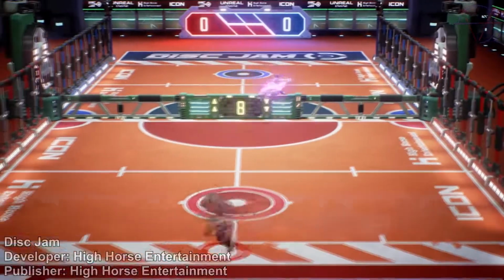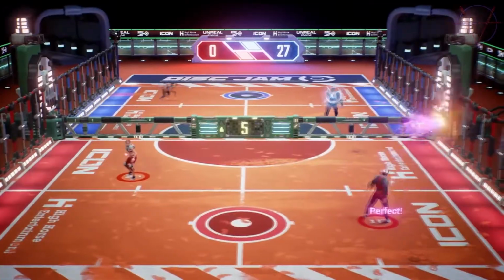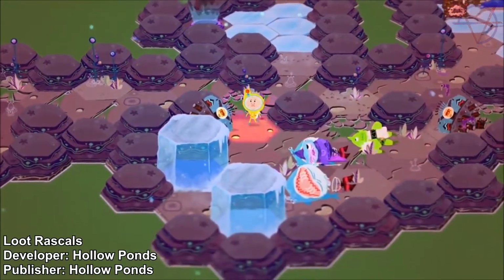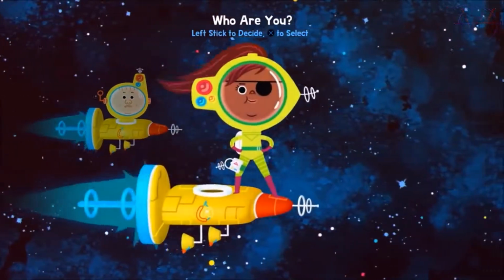SO MANY GAMES TO PLAY! | Weekly Gaming Traffic 022 | 6 - 12 March 2017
Almost every week I find patterns and/or themes for games that are released, but not this time. This week developers and publishers rained with multitude of genres and price ranges including a couple of decent free to play games. Games for everyone! Every gender, age and pocket! Step right up!

Free To Play: 0:43
➤ goalunited PRO – football manager for experts

Action Games: 1:56
➤ 2Dark
➤ Where is my Brain!?

Casual Games: 6:30
➤ Another Adventure
➤ Buccaneers, Bounty & Boom!

Bombs: 9:58
➤ Tom Clancy's Ghost Recon® Wildlands

Dessert: 11:20

I.D.U.T.E: 12:15
➤ Fenimore Fillmore: The Westerner

There are over 30 game releases every single week, creating traffic jam in the gaming world. To keep up with it, at least one hour is needed everyday to check, briefly, every single release. It's insane... But I've been doing it for a long time and then... light bulb over my head... If I do it for myself, spending so much time checking each game release everyday, why not to share with it.
So I do.

Please keep in mind that the games presented in Weekly Gaming Traffic, have been subjectively chosen as "interesting" ones by the author.
By "interesting" I mean games with unusual concept, rich content or interesting story, or cool games for low price, or simply very nicely executed and polished productions.
Games of all genres are included. Early Access releases, DLCs and VR games will not be mentioned.

The games shown in Monthly Gaming Traffic are NOT recommended as must-buy, but as worth checking out if anything fits in the interests of the viewer.

The opinions expressed in this video are the author's own.

All the art used in WGT is made by Bella!

I Don't See the Branches, I See the Leaves by Chris Zabriskie

I Am a Man Who Will Fight for Your Honor by Chris Zabriskie